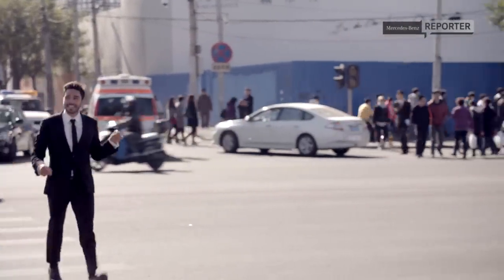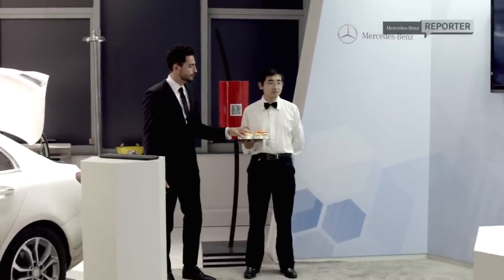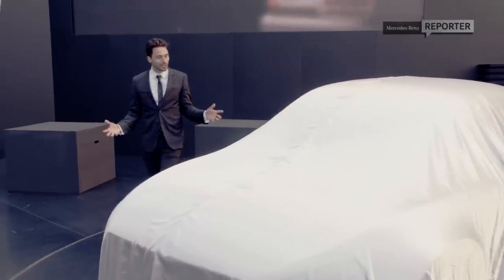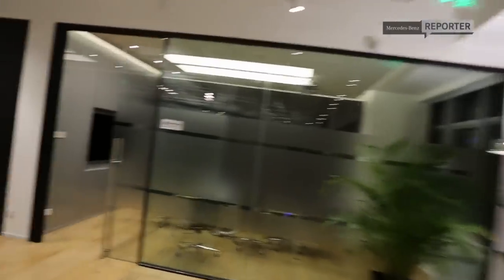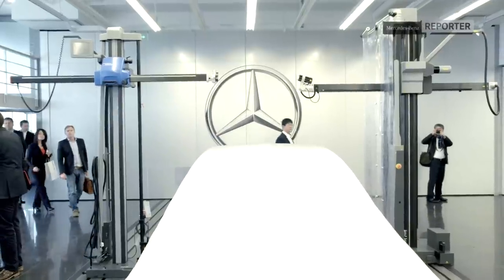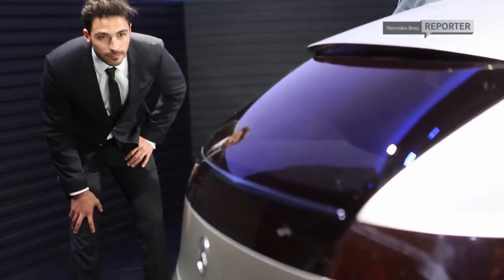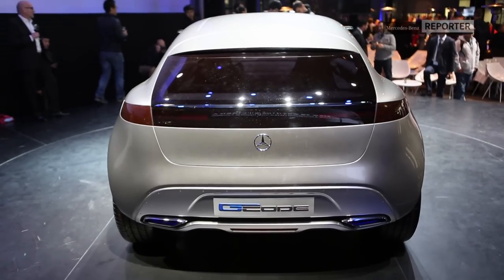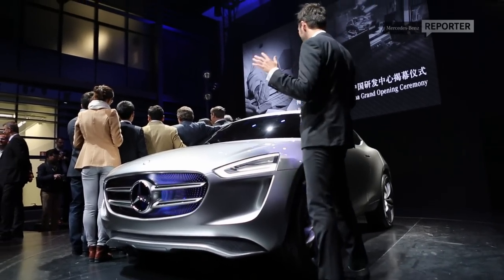The new Product Engineering Center Beijing - Mercedes-Benz original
Mercedes-Benz Reporter Douglas exclusively on the grand opening of the new Mercedes-Benz Product Engineering Center in Beijing. The Competence Center with clear focus on Chinese market needs, shows the dedication of Mercedes-Benz to Chinese customers.